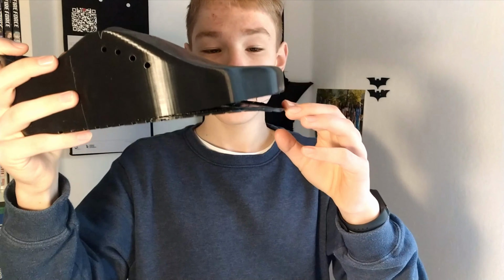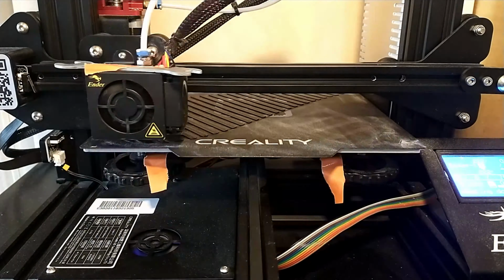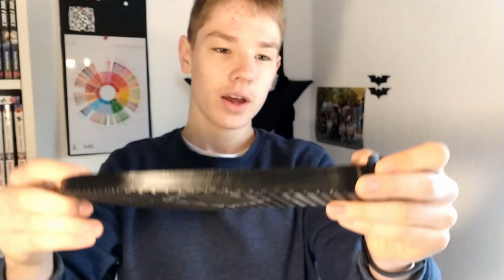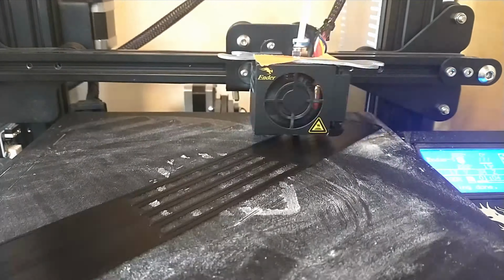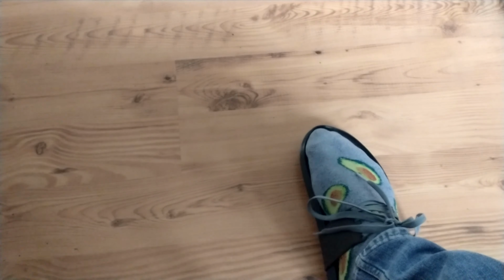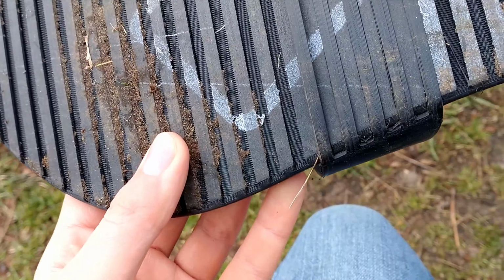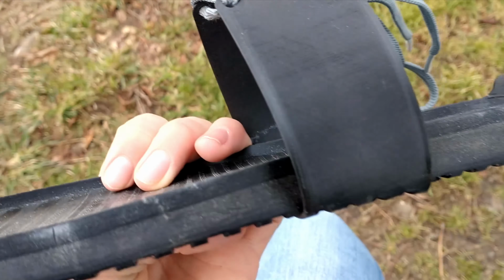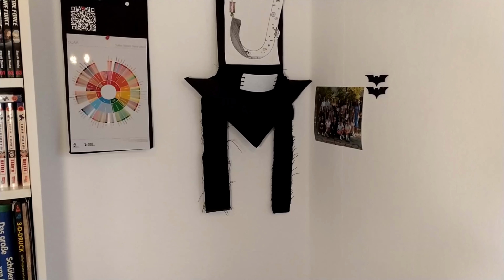Customized 3d printed shoes! With just Tpu? | Part 3.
Hello YouTube, welcome to the third part of trying to 3d print shoes! Today with a different concept. Hopefully it works!